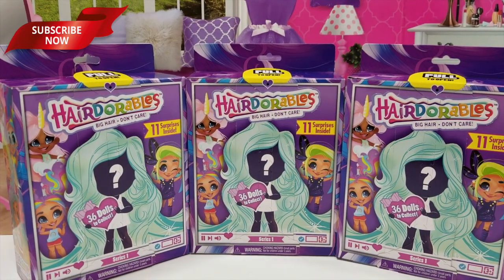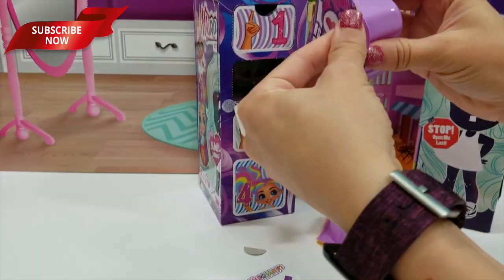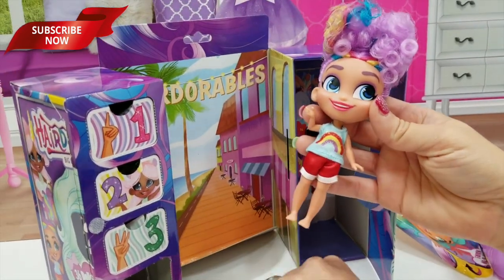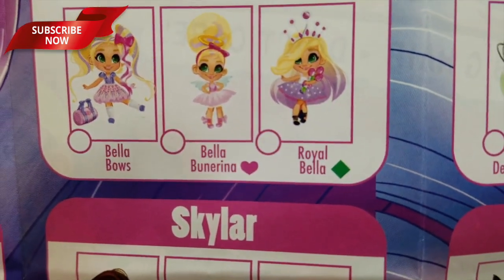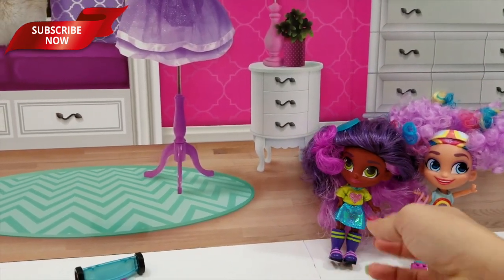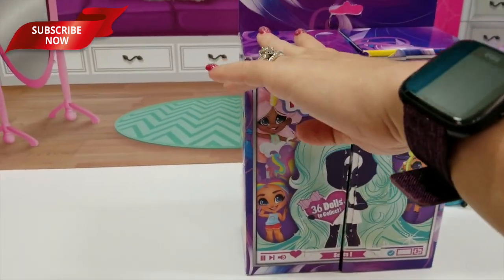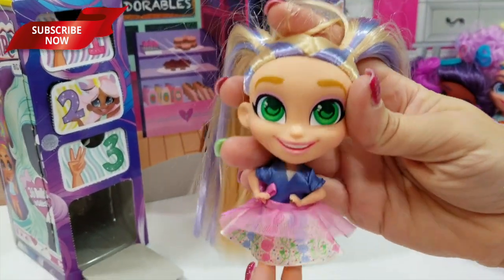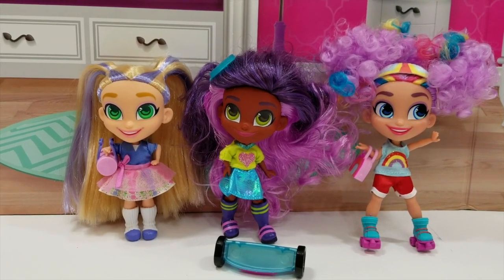HAIRDORABLES | SURPRISE DOLLS WITH BIG HAIR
In this video share, we have HAIRDORABLES by Just Play LLC and the UNBOXING OF 3 SURPRISE DOLLS.  The Hairdorables girls have taken over Social Media!  These cute YouTuber dolls are ADORABLE and feature fantastic colorful and creatively-styled hair and have their own story to share. They come blind-boxed with additional blind boxes containing accessories. Pull, peel and reveal 11 surprises inside.  Their packaging is a playset complete with scene and closet. There are 12 girls with three different versions of each for a total of 36  dolls to collect.  Watch to see who we find of these "BIG HAIR DON'T CARE" Hairdorables dolls!